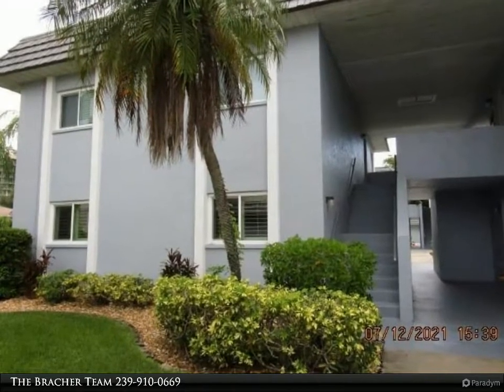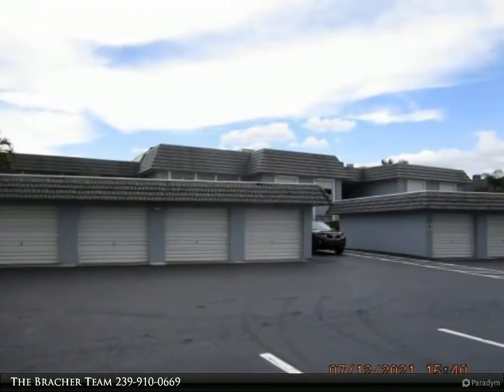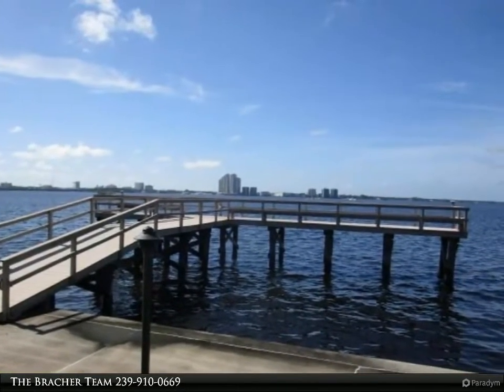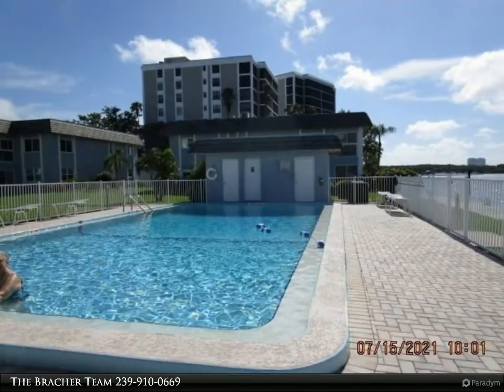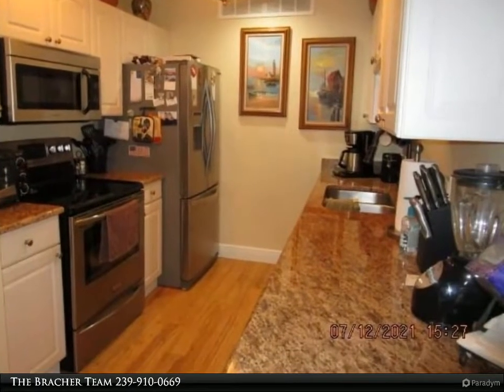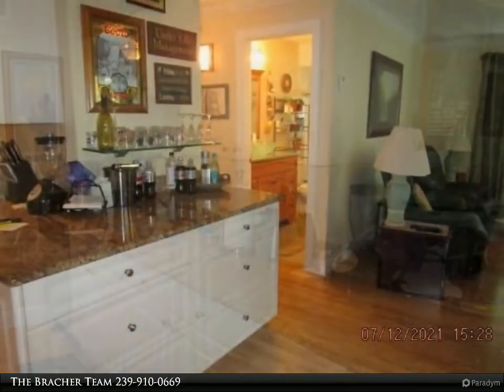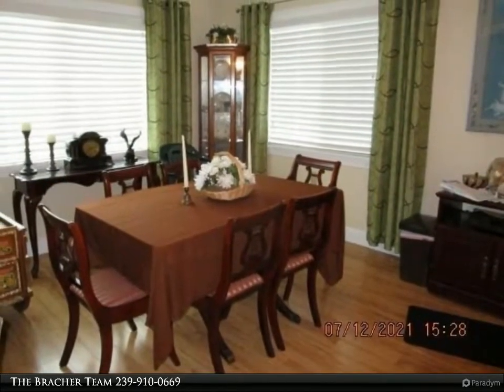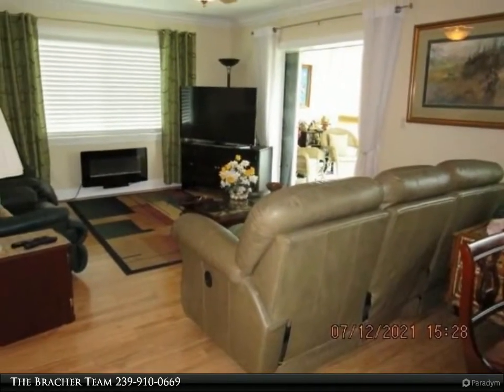4 Seasons Realty LLC - 3380 N Key DR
Please enjoy this property video created by 4 Seasons Realty LLC

Waterfront living here from this Updated 2nd floor 2 bed, 2 bath condo located in the River front community of Bay Harbor! This lovely unit features updated kitchen with Granite counters, stainless steel appliances, raised paneled cabinetry and recessed lighting. Laminate wood flooring throughout, tile floors in baths and enclosed balcony. Remote controlled ceiling fans with light in kitchen, dining room, living room and both bedrooms. Crown molding in dining room, living room and hallway. Impact glass windows (2015) throughout including the enclosed balcony with Partial River views. Unit includes a 1 car detached garage. Bay Harbor Club is a 55+ community with amenities including Community Pool, Cabana and fishing pier overlooking the Caloosahatchee River. Great location Just minutes to Downtown Fort Myers!

2 full bath

The Bracher Team
4 Seasons Realty LLC